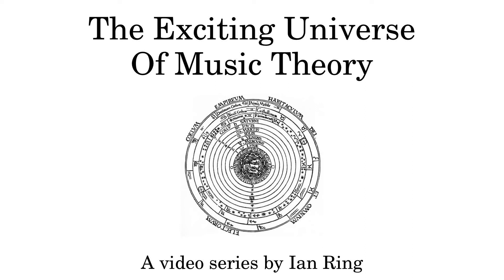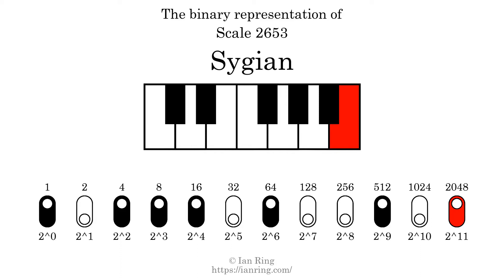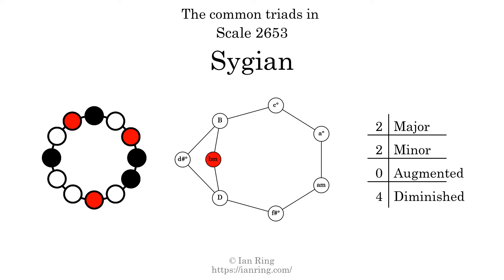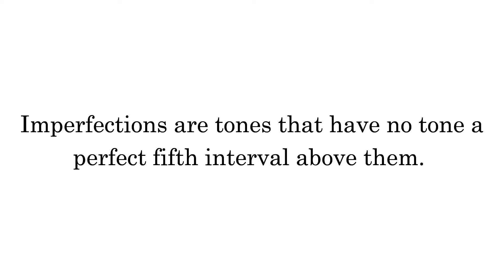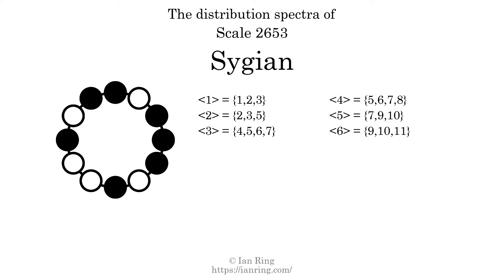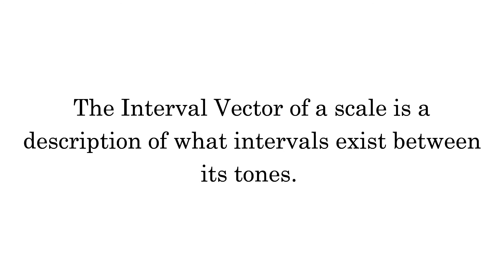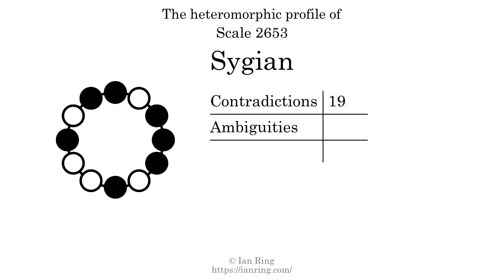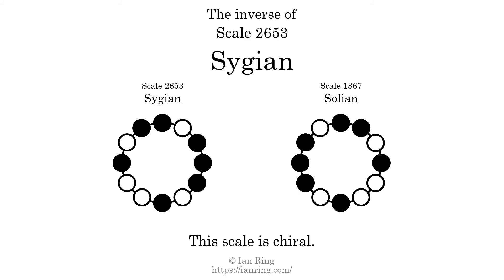Scale 2653: Sygian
More than you will ever need to know about Scale 2653, a heptatonic scale also known as "Sygian". Part of an enormous series of scale analysis videos by The Exciting Universe Of Music Theory.